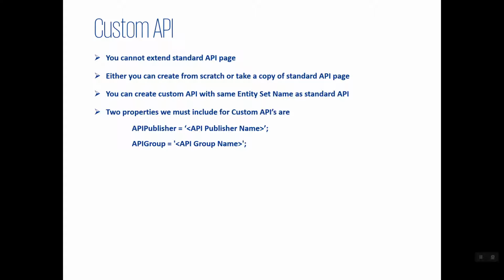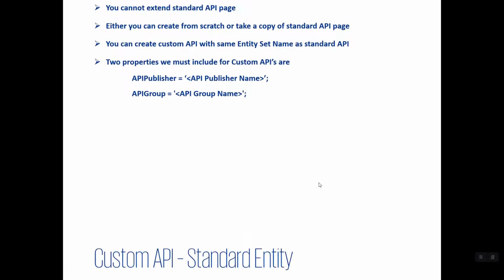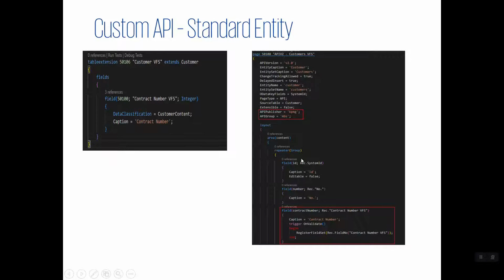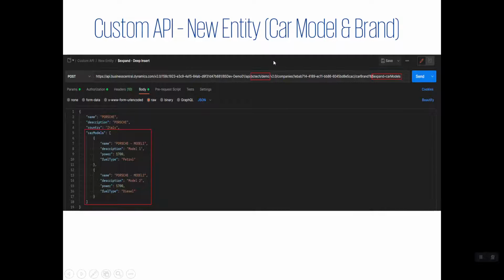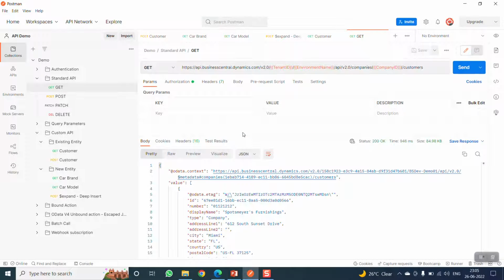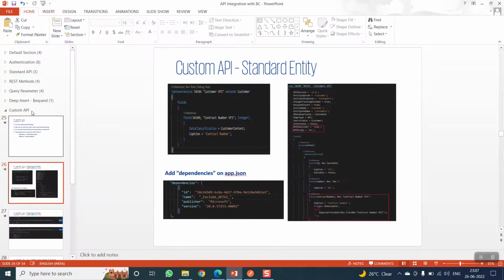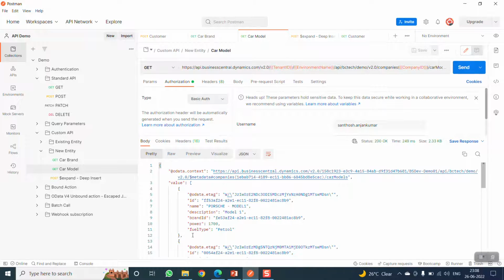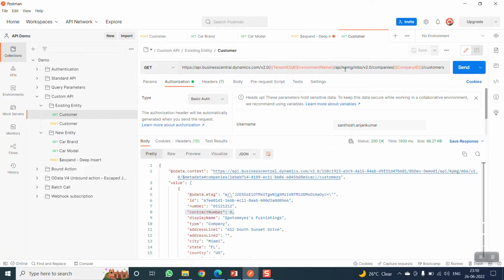5 Custom API